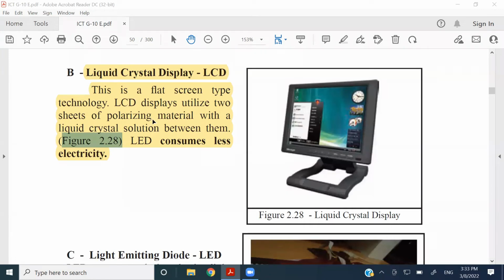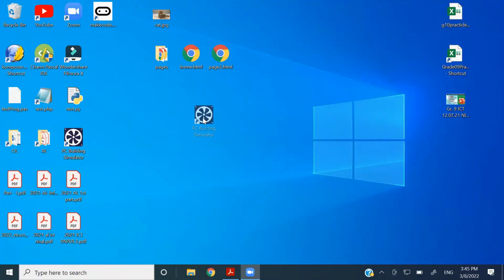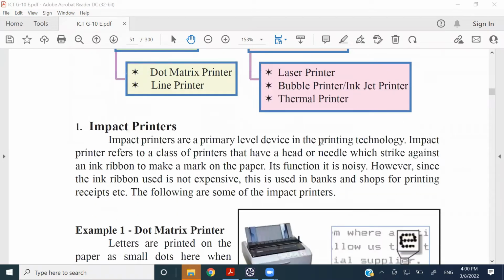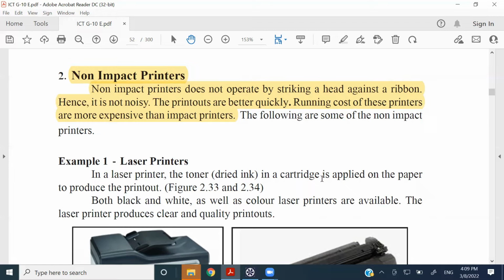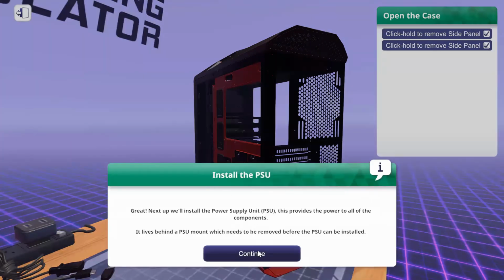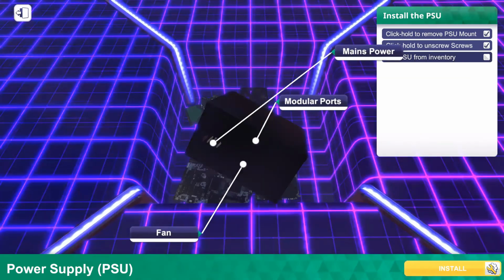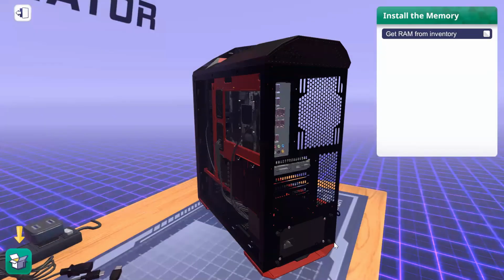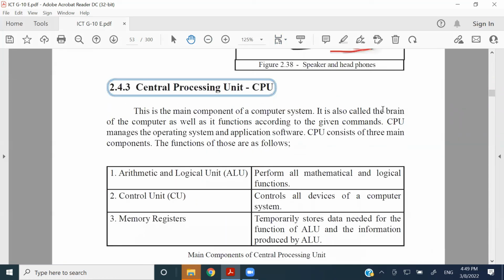G10 2022 ICT Eng @StarLabs 08 03 2022